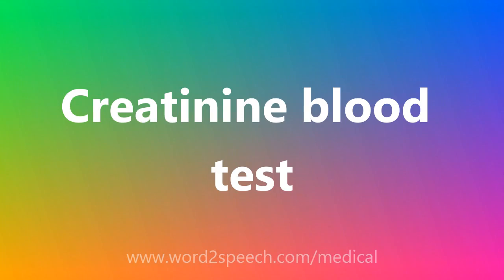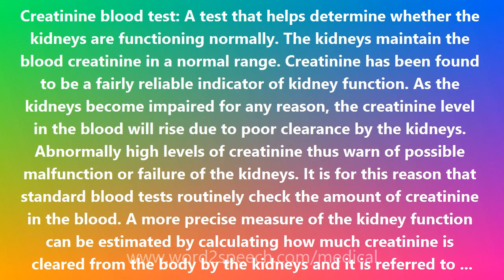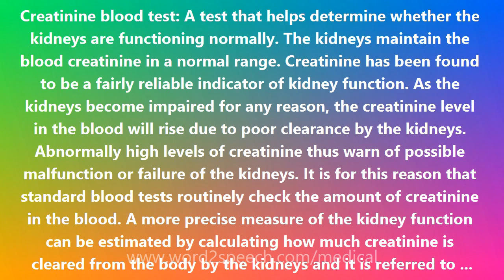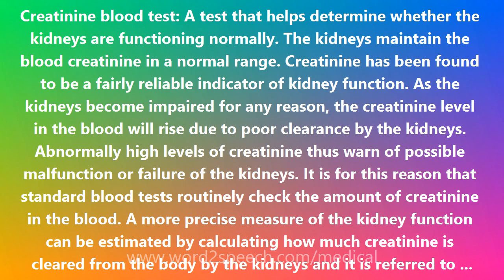Creatinine blood test - Medical Definition and Pronunciation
Title: Creatinine blood test

Creatinine blood test: A test that helps determine whether the kidneys are functioning normally. The kidneys maintain the blood creatinine in a normal range. Creatinine has been found to be a fairly reliable indicator of kidney function. As the kidneys become impaired for any reason, the creatinine level in the blood will rise due to poor clearance by the kidneys. Abnormally high levels of creatinine thus warn of possible malfunction or failure of the kidneys. It is for this reason that standard blood tests routinely check the amount of creatinine in the blood. A more precise measure of the kidney function can be estimated by calculating how much creatinine is cleared from the body by the kidneys and it is referred to creatinine clearance. Creatinine is derived from the Greek word kreas, meaning flesh. The suffix -ine denotes a chemical substance.